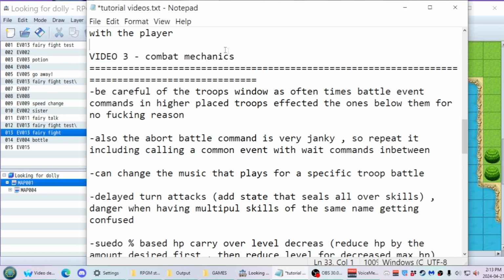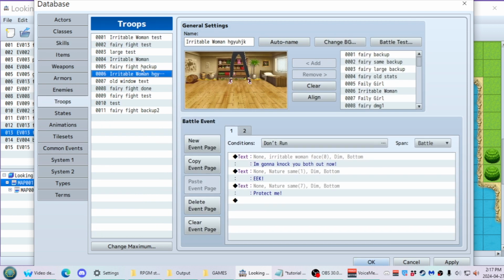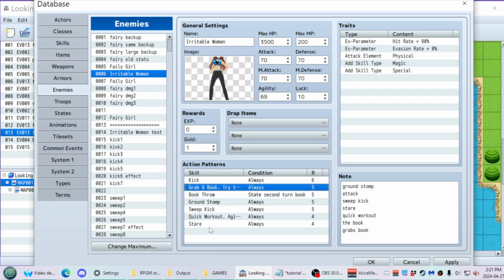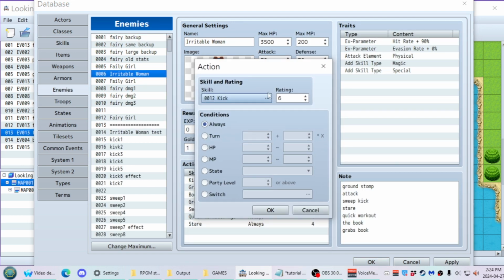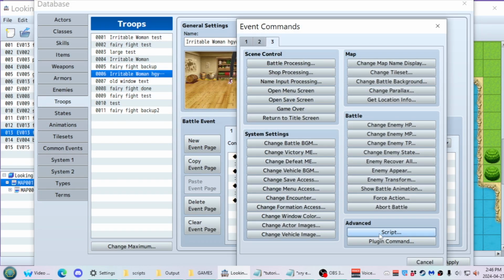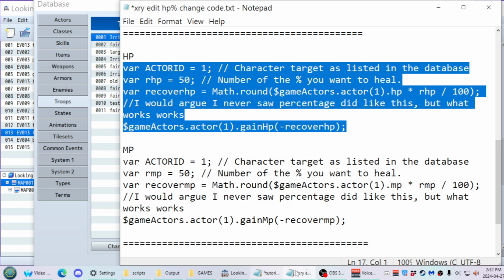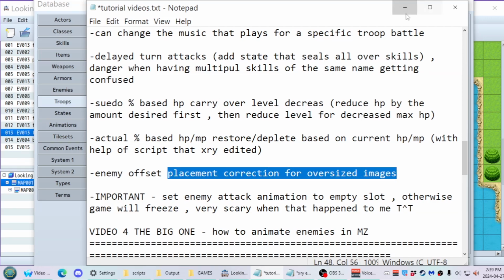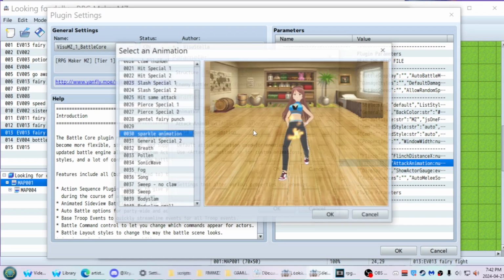RPG Maker MZ tutorial 3/4 - %hp change based off health , setup delayed turn attacks & more!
VIDEO 1 - battle hud and menus
VIDEO 2 - eventing
VIDEO 3 - combat mechanics
VIDEO 4 (THE BIG ONE) - how to animate enemies in MZ
VIDEO 3 will cover---

-be careful of the troops window , as often times battle event commands in higher placed troops effect the ones below them for no reason.

-also the abort battle command is very janky , so repeat it , including calling a common event with wait commands in-between

-can change the music that plays for a specific troop battle

-delayed turn attacks
(add state that seals all over skill , also careful when having multiple skills of the same name getting confused)

-% based hp/mp restore/deplete based on current hp/mp
(had help to edit this script)

~HP~

var ACTORID = 1; // Character target as listed in the database
var rhp = 50; // Number of the % you want to heal.
var recoverhp = Math.round($gameActors.actor(1).hp * rhp / 100); //I would argue I never saw percentage did like this, but what works works
$gameActors.actor(1).gainHp(-recoverhp);

~MP~

var rmp = 50; // Number of the % you want to heal.
var recovermp = Math.round($gameActors.actor(1).mp * rmp / 100); //I would argue I never saw percentage did like this, but what works works
$gameActors.actor(1).gainMp(-recovermp);

-in the battle core plugin , set enemy attack animation to an empty slot , cause the game will freeze if set to an animation that's broken , very scary when that happened to me T^T